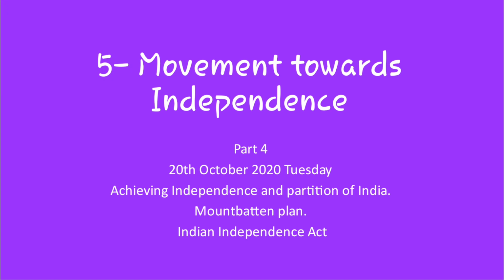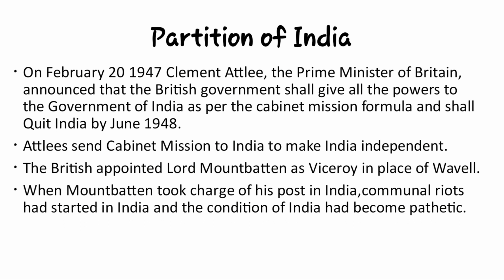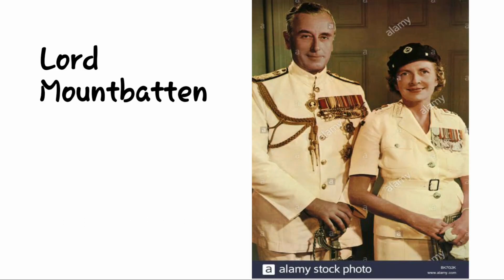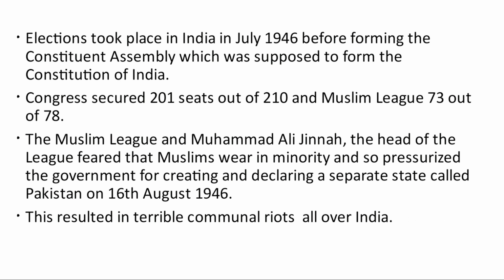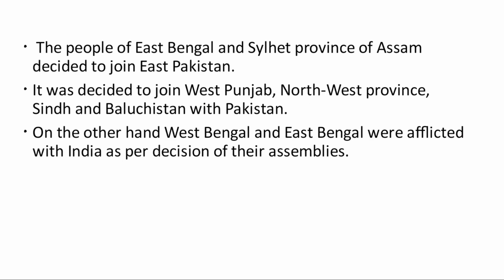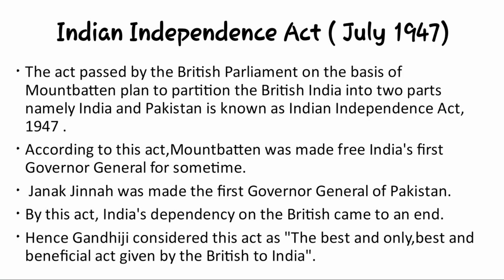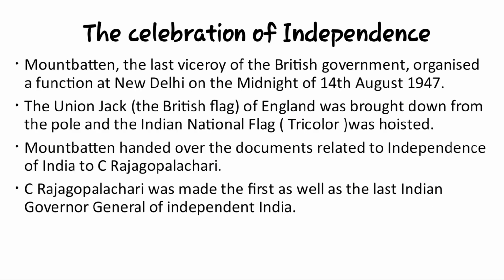| STD 9 | CHAPTER 5 | MOVEMENT TOWARDS INDEPENDENCE | PART 4 |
STD 9
CHAPTER 5
MOVEMENT TOWARDS INDEPENDENCE
PART 4